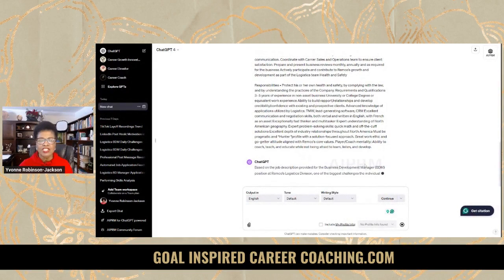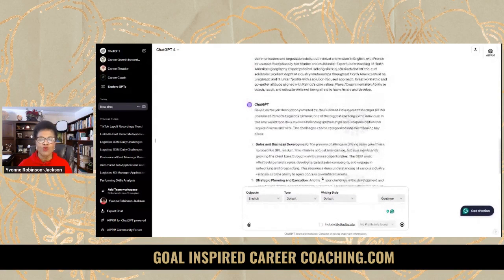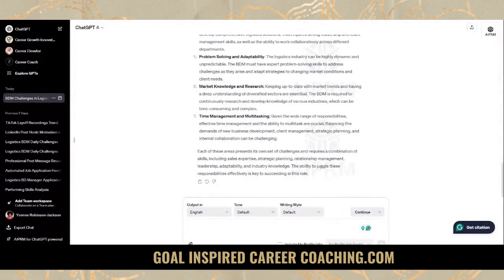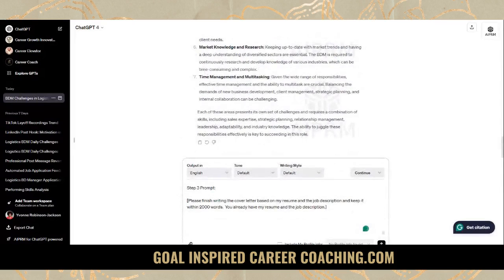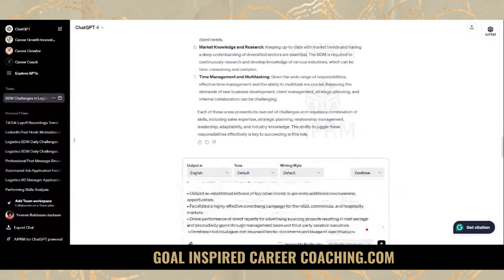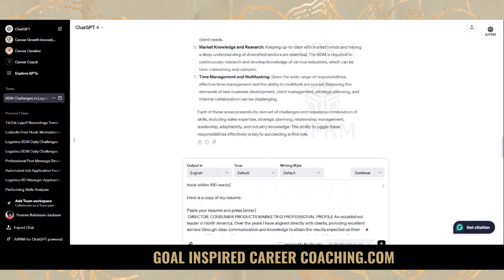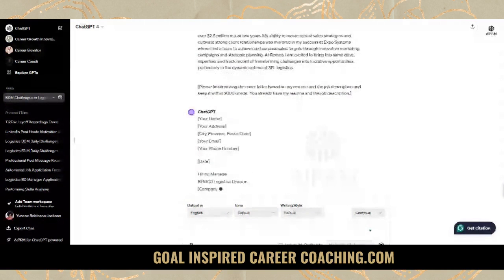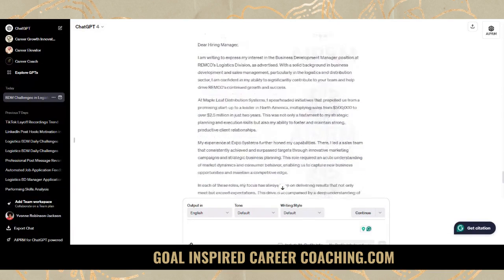How To Use ChatGPT To Write Cover Letter - Full Tutorial With Best AI Prompts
and grab your Interview Winning Resume Framework

Unveil my unique three-step AI prompt methodology for writing your cover letter in minutes!
In this Video:
1. Discover the best AI-driven framework for crafting compelling cover letters!
2. Learn how AI can streamline your cover letter writing, making it quick, easy, and highly effective!
3. Say goodbye to the uncertainty and repetition often felt in cover letter writing.
4. This video includes a blueprint - a detailed, step-by-step process to alleviate job search stress.
5. These prompts are versatile and compatible with ChatGPT, Microsoft Bing Chat, Google Bard, and more

00:00 Introduction
03:05 Understand AI Prompting
04:41 Step 1 Prompt - The Hook - Learn About The Client's Problem
07:07 Step 2 Prompt - Make A Connection With The Hiring Manager
13:09 Step 3 Prompt - Complete the Cover Letter
15:28 What's Next - Subscribe to get the next video about "How To Use ChatGPT To Write Cover Letter - Full Tutorial With Best AI Prompts"

IF YOU LOVE THIS VIDEO AND CHANNEL,  HERE ARE YOUR NEXT STEPS!
 WATCH MY VIDEO IN THE SERIES

How to navigate an ATS Applicant Tracking System while making your resume to get a job